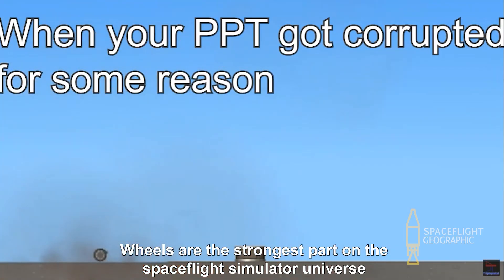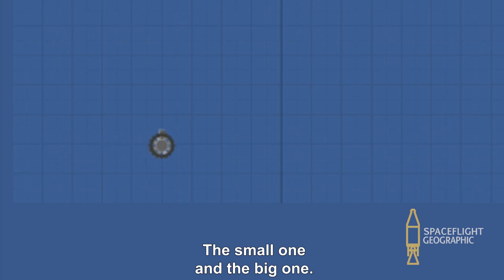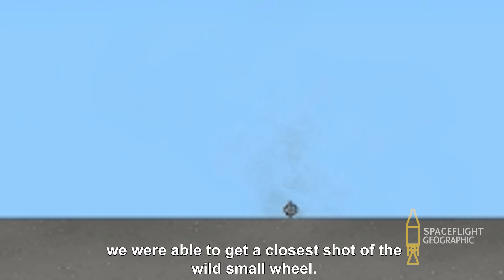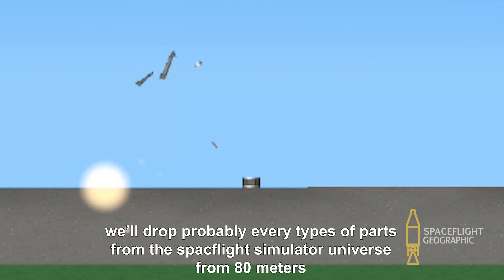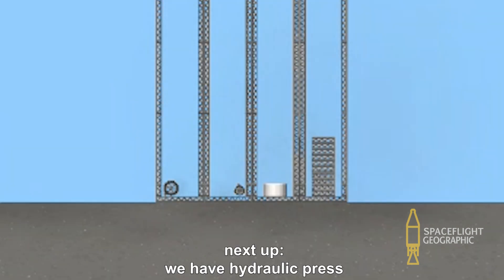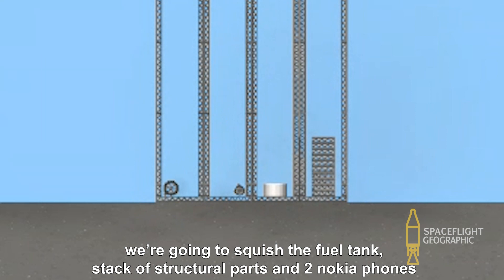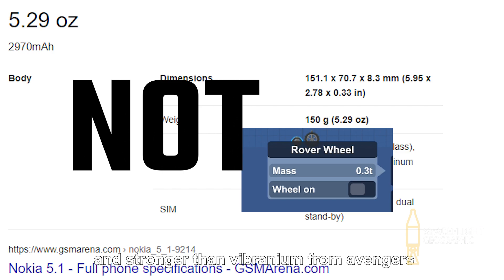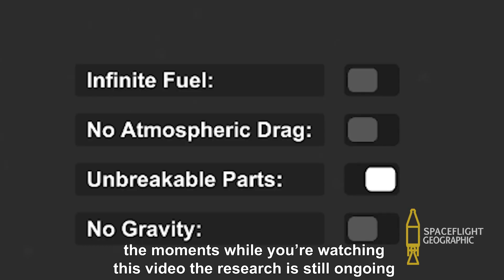incredible durability of the wheel (Full Episode) | Spaceflight Geographic